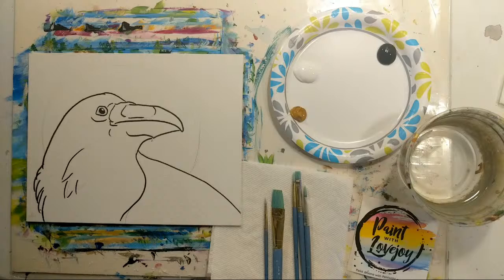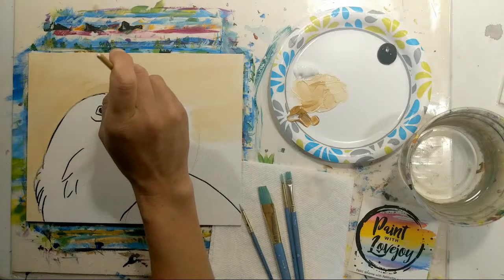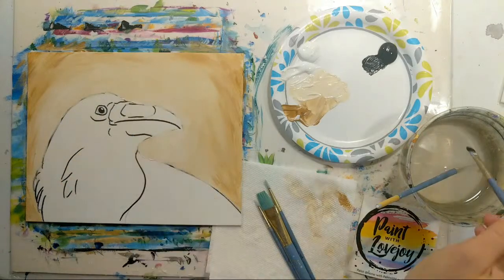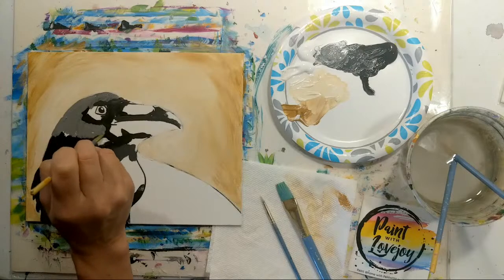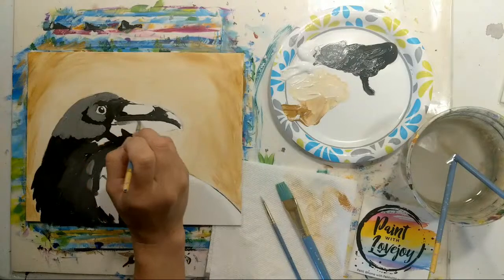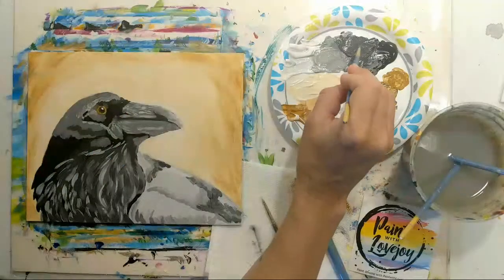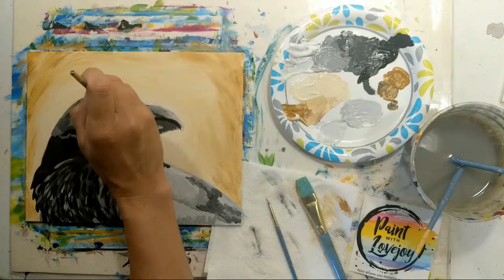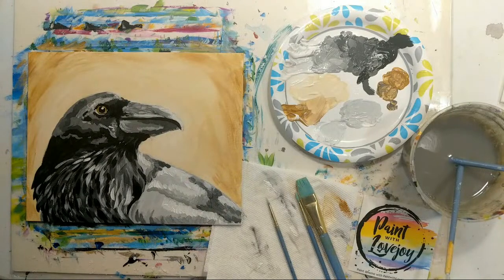6-27 Live Paint With Lovejoy- Raven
Fri@11am (pst) LIVE video premier
Sat & Sun@11am (pst)  - LIVE painting demo

Raven-  brushwork
colors used - White - black  - raw Sienna

**sample sale 😉

Paint MORE

50+ paintings to choose from